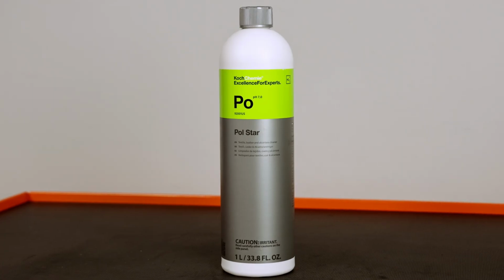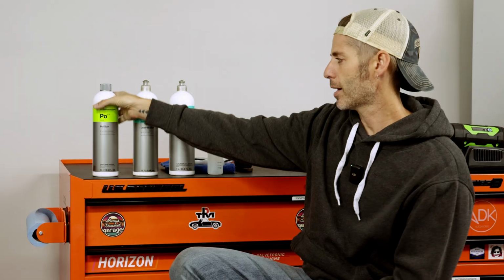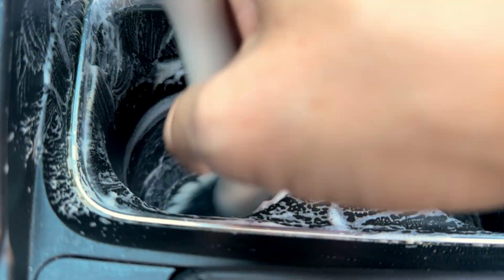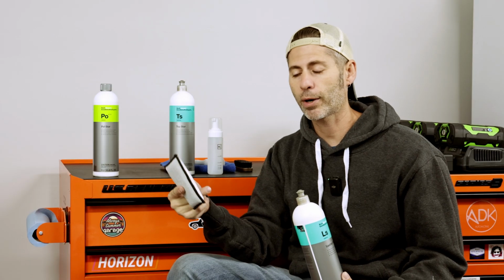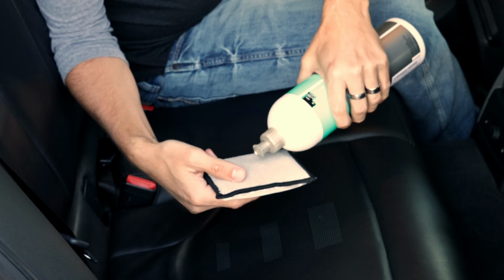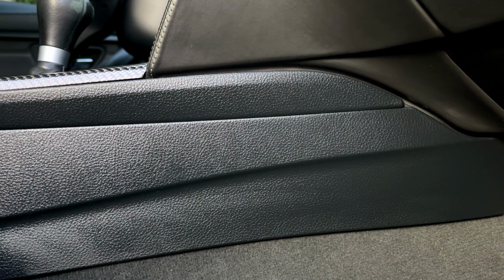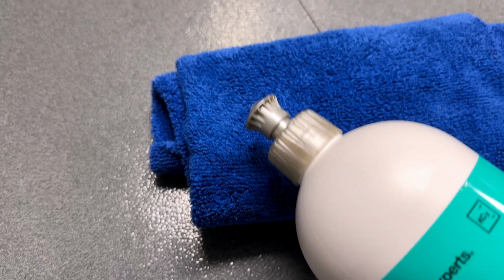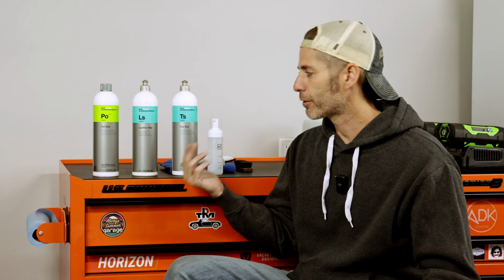Best Interior Detailing Products Combo? Koch-Chemie All Star Lineup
I've been looking for some new interior detailing products to clean and dress up my interior and this may be one of the best combo sets out there: Koch-Chemie Pol-Star, Leather Star and Top Star. Check out my test and review and comment with your favorite interior products.

Production notes: I had to reshoot the talking segments like 3 times cause they were boring the crap out of me. Let me know what you think of this style.

Jeremy / Always Summer Garage

Koch-Chemie Pol-Star
Koch-Chemie Leather Star
Koch-Chemie Top Star

❇️ My OBDII Setup
Veepeak Bluetooth Scanner (for BimmerCode)
ENET Cable (for Bootmod3, ISTA, etc)

Lilly brush (best pet hair remover)

❇️ DIY Maintenance Tools
Battery Analyzer
Battery Tender
Milwaukee Ratchet
Flex Head Ratchet Set
Torque wrench
Lug Nut Socket
E-Torx Set
Punch Set
Trim Tool Kit
Magnetic Wands

❇️ Film Gear
Main camera

Timestamps:
00:00 - Intro
00:40 - Tools
02:04 - Pol-Star
05:31 - Leather Star
09:05 - Top Star
12:45 - Overall opinions